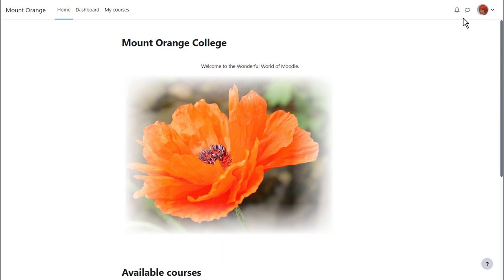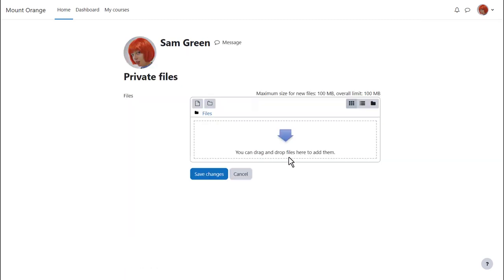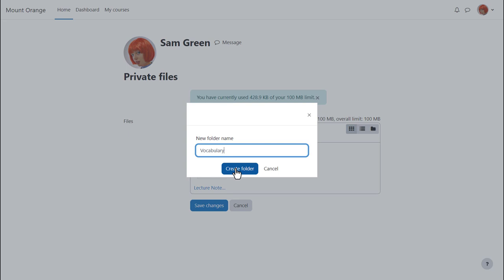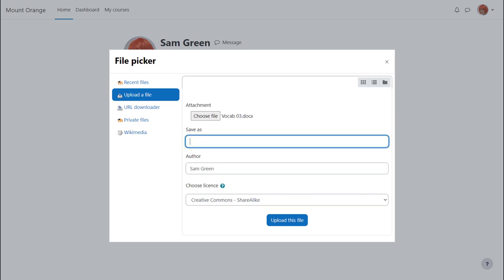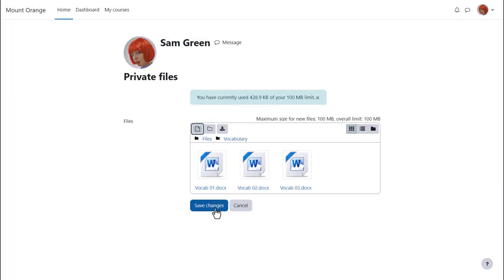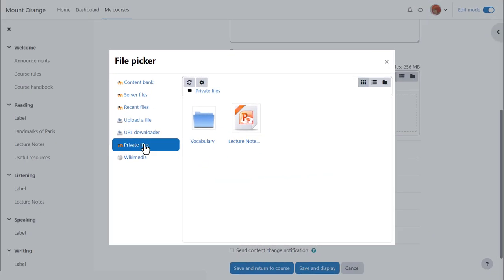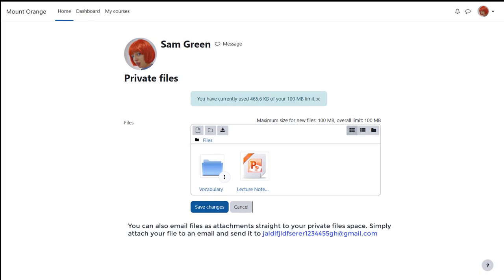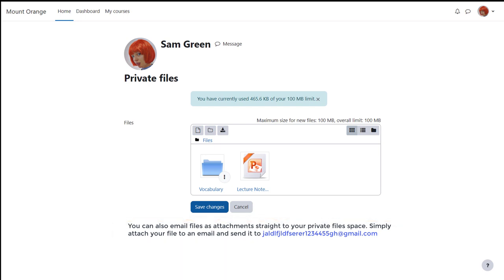Private files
This video relates to Moodle LMS versions 4.0, 4.1 and 4.2 and 4.3